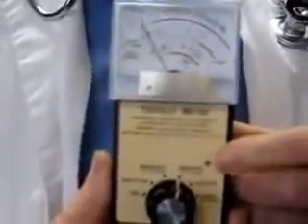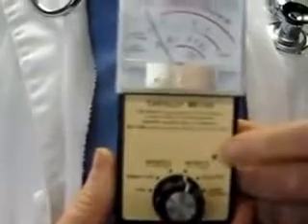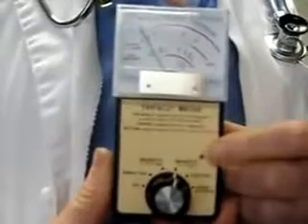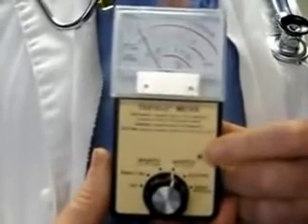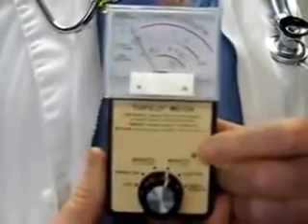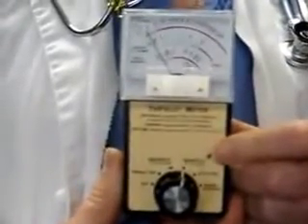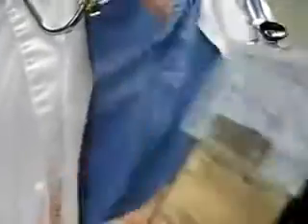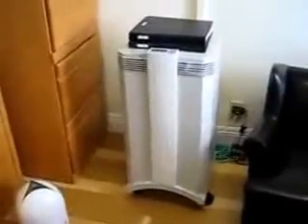Dr Dan Harper on the Dangers of Cell Phone Radiation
Dr. Dan Harper, M.D. of Solana Beach, Calif. discusses the dangers of EMF (electromagnetic field) radiation in his office on Mon., Aug. 2, 2010. EMF radiation is generated by cell phones, cordless phones, cell towers, computer monitors, routers, televisions, fluorescent lightning and many other appliances.